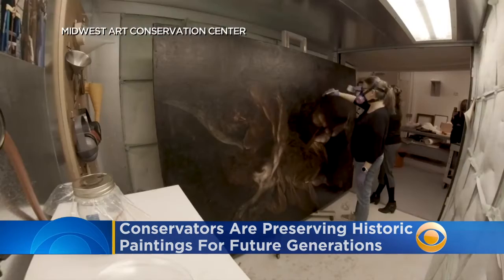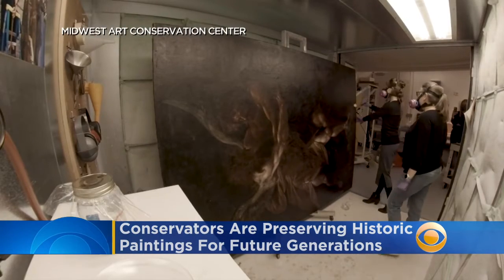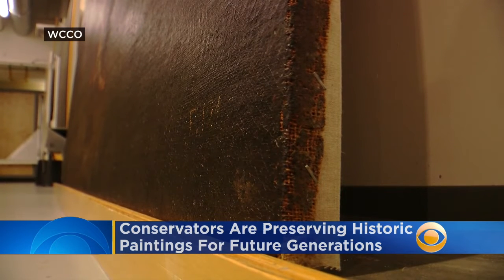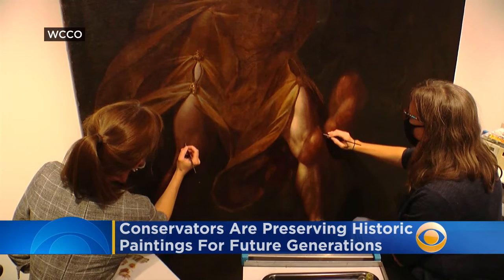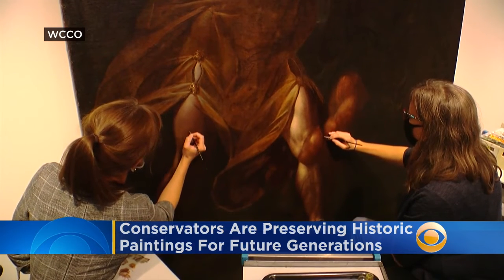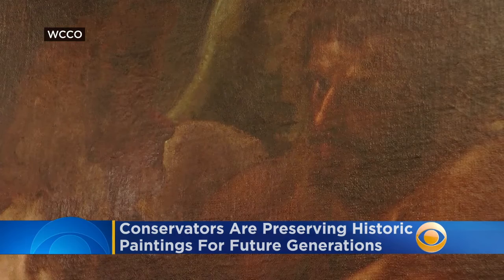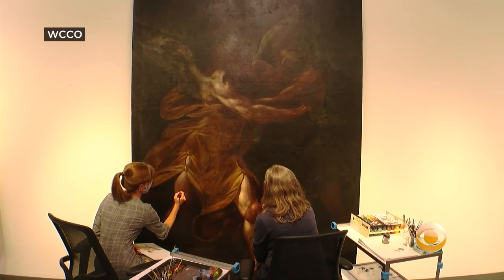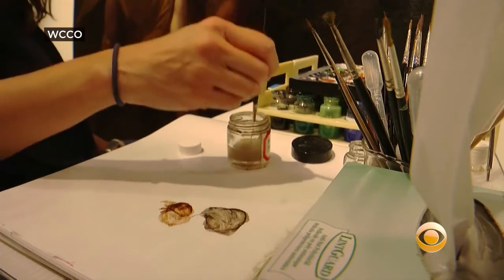Conservators Combine Science, History And Art To Preserve Historic Paintings For Future Generations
Inside the underbelly of the Minneapolis Institute of Art, history is being restored stroke by stroke on some of the world’s timeless pieces. Katie Johnston reports.